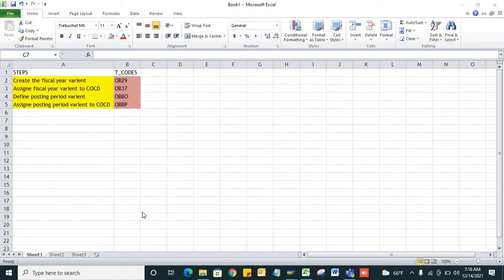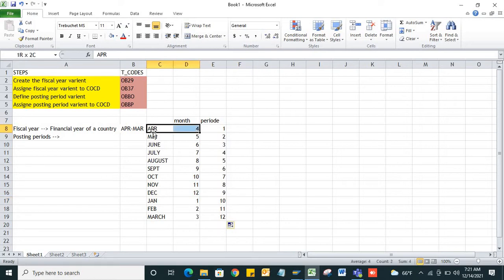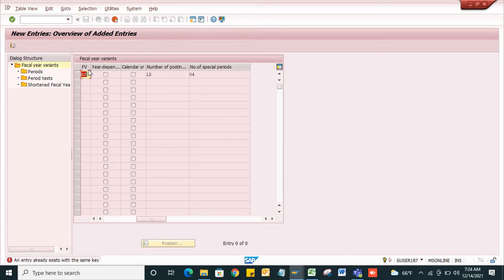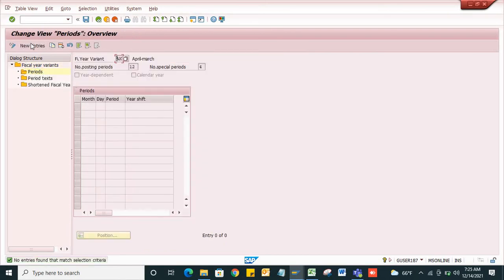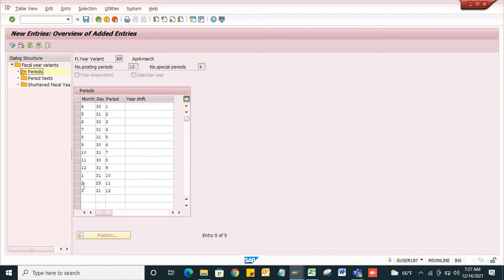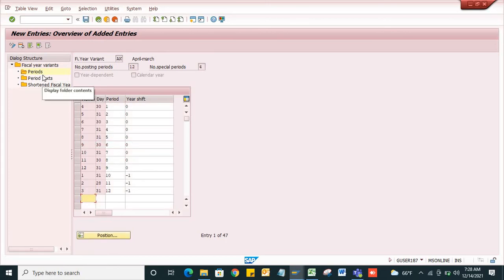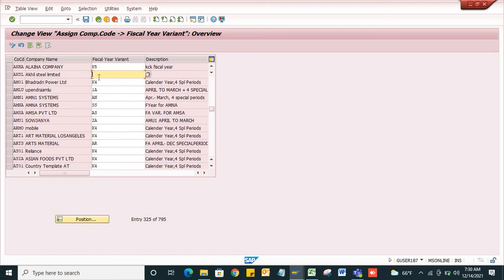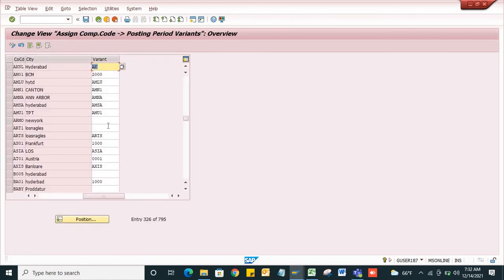Configuration part 2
configuration steps part 2